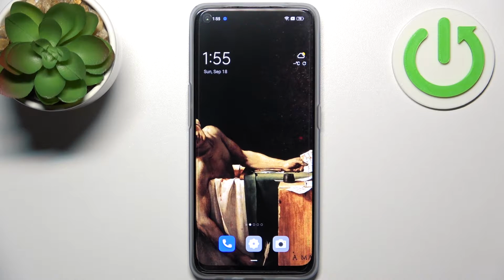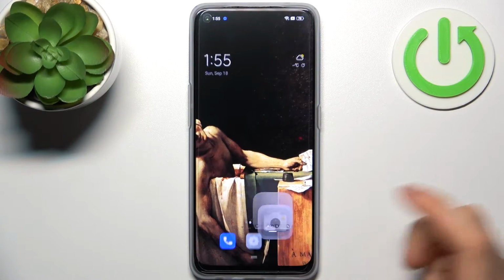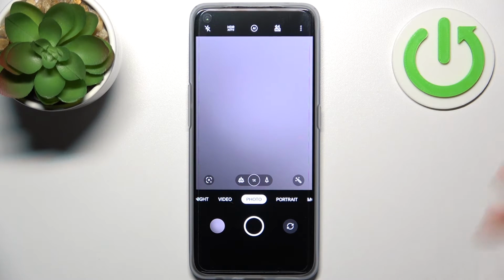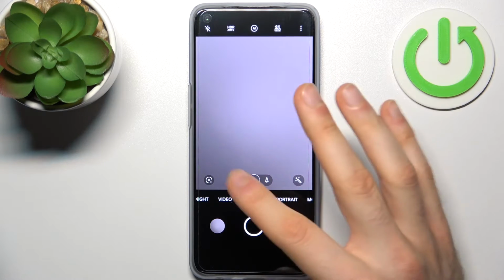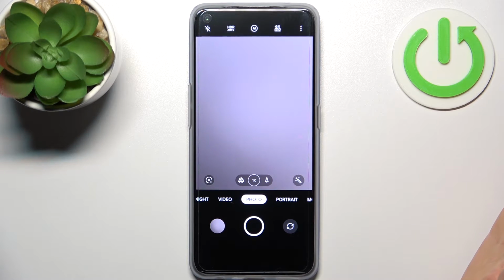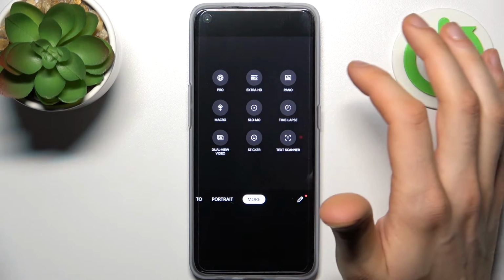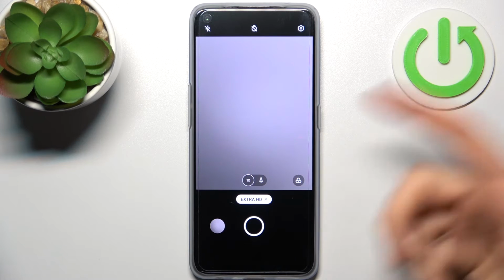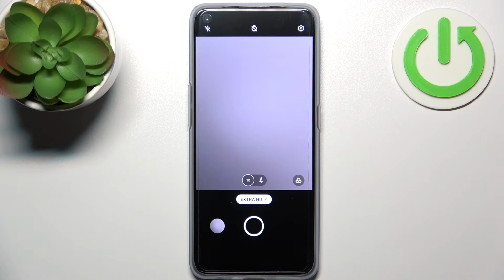How to Change Picture Quality in OPPO Find X5 Lite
Find out more info about OPPO Find X5 Lite:
Hello! Do you want to change the quality of photos on OPPO Find X5 Lite? Let's watch this tutorial and follow our steps. We'll show you how to open the camera settings and then how to select between: super fine, fine or normal picture quality. It's up to you which option you choose, but we suggest you pick a super fine option. Do you want to find out more about the camera in OPPO Find X5 Lite? Let's visit our YouTube channel.

How to change photo quality in OPPO Find X5 Lite? How to open the camera settings in OPPO Find X5 Lite? How to set the super fine quality of photos in REALME C21Y? How to improve the quality of photos in REALME C21Y? How to change quality of pictures in OPPO Find X5 Lite?